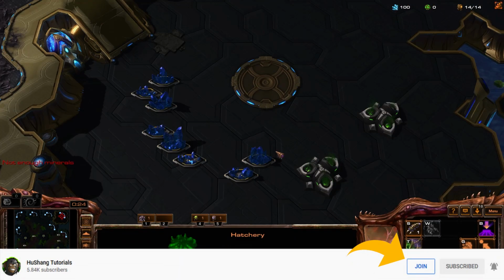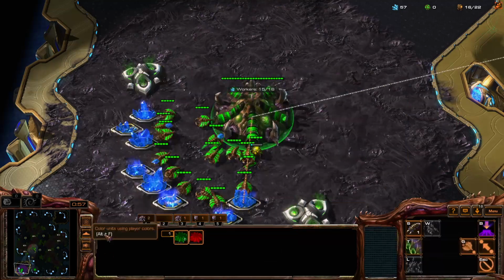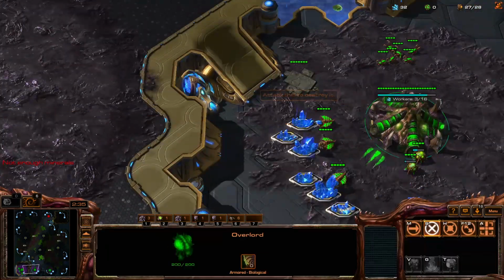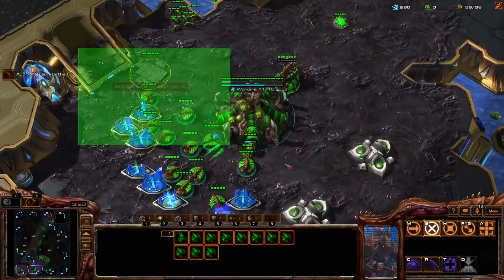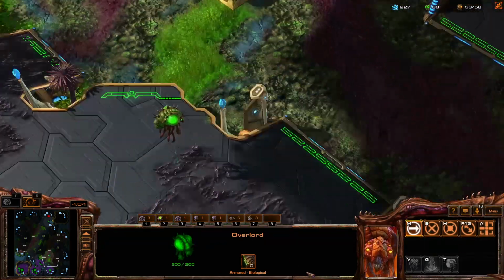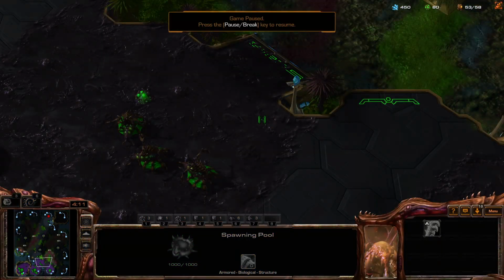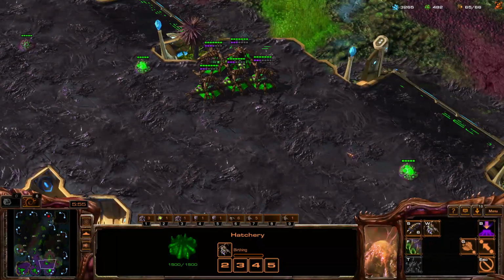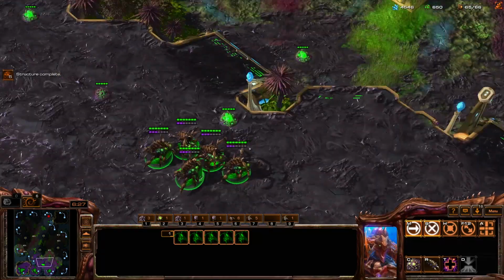Starcraft 2 Zerg Guide | Queen Management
Often I see people's queens running around like aimless chickens. If you want to have amazing macro you need to keep your queens orderly. Let's take a look at how to do that!

♦ My Setup (I get commissions if you use my link. On these products & other products):
SSD Storage: (Sabrent Rocket 2TB)
Monitor: (Asus Asus VG278QR 27”)

Mouse Mat (Steel Series)
Mouse (Razer Deathadder)
Keyboard (Coolermaster MK730 Tenkeyless)
Microphone (Shure SM7b)
Headset (Audio Technica ATH-m50x)